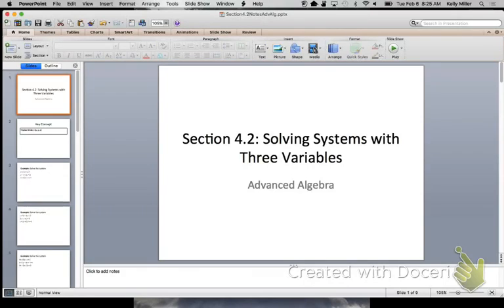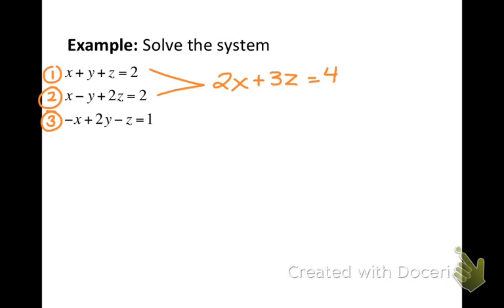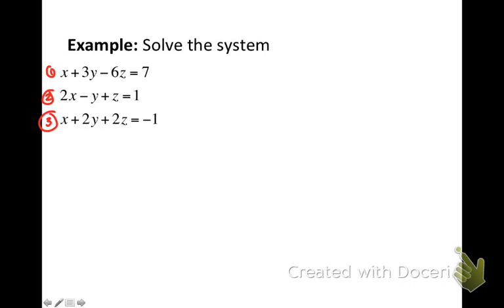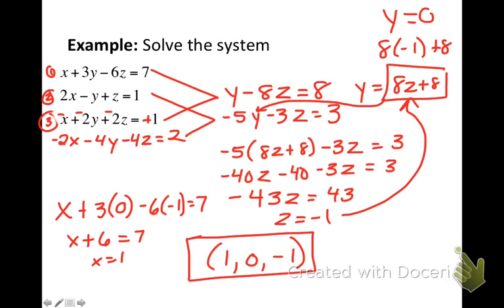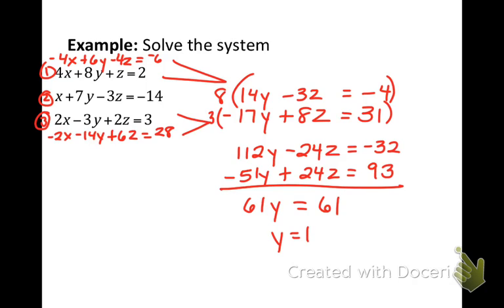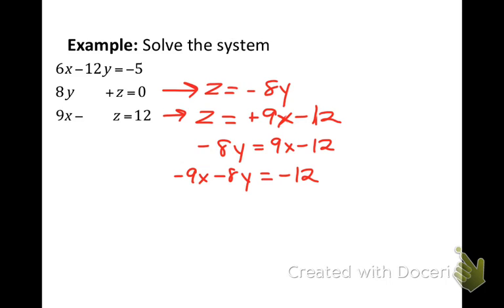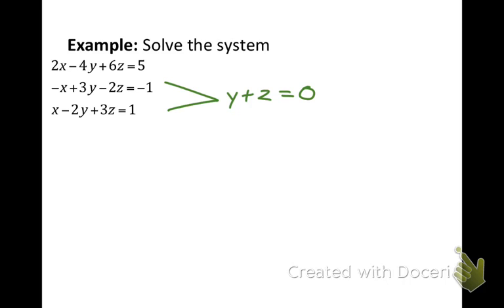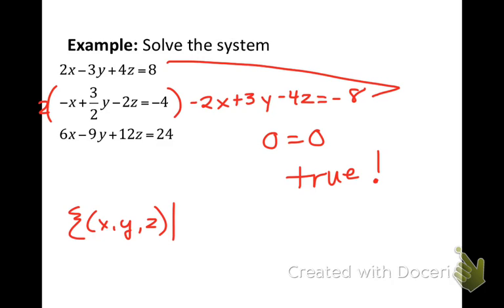2/6/18 Adv Alg Section 4.2